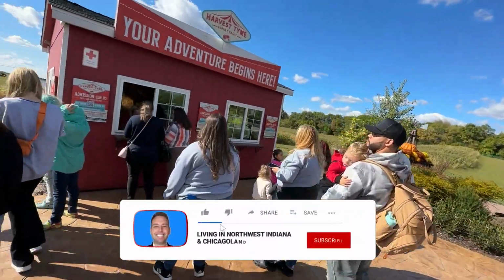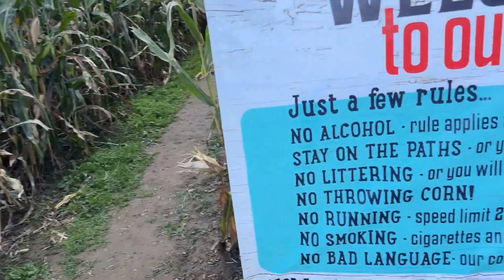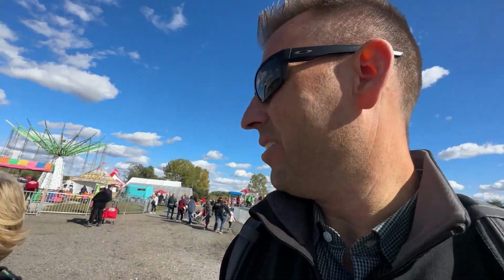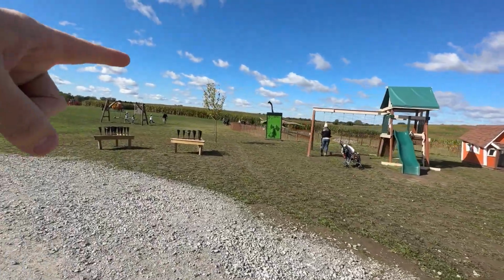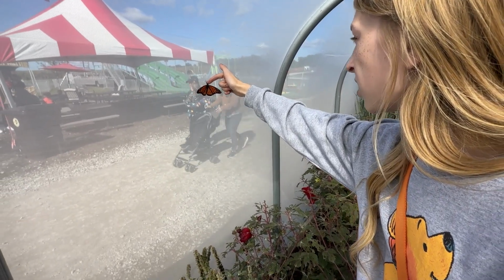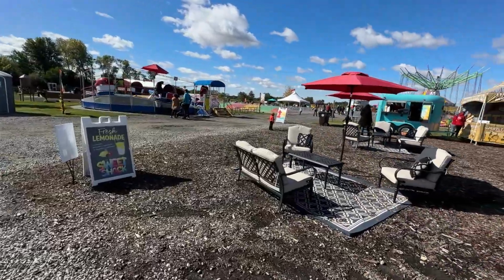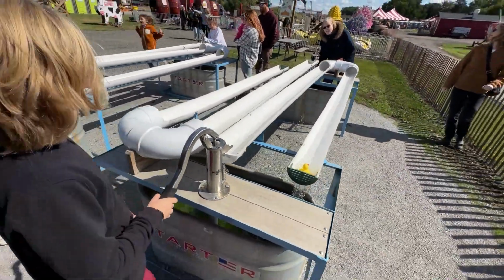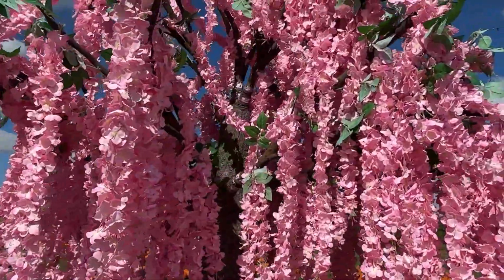Harvest Tyme Pumpkin Patch, Lowell Indiana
🍁 HARVEST TYME FALL FEST, LOWELL, IN 🎃

Checkout our video showing what the Harvest Tyme Pumpkin Patch Fall Festival in Lowell Indiana is all about!

🦒 Petting Zoo
🎡 Rides
🎉 Games
🥘 Food
🦋 Butterfly Tent
🚜 Hay Ride
🌽 Corn Maze
📸 Photo Ops
🏀 Basketball
🔫 Corn Gun

📲 We have so many people contacting us who are moving here to Northwest Indiana and I ABSOLUTELY love it! Honestly if you are moving or relocating here to Northwest Indiana or Chicagoland Illinois, we can make that transition so much easier on you!! Reach out Day/Nights/Weekends whenever you want, we never stop working for you!!

Tony Anczer is a Northwest Indiana and Chicagoland Real Estate Agent, a Residential, New Home Construction and Relocations specialist with eXp Realty LLC. Allow him to sell your home for more in less time utilizing modern marketing strategies or allow him to lock arms with you in pursuit of your new home.